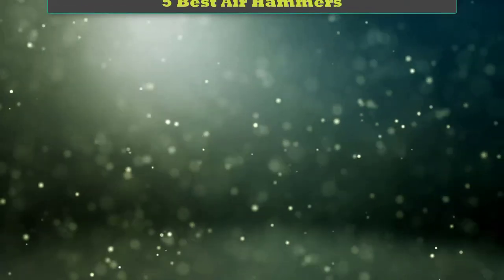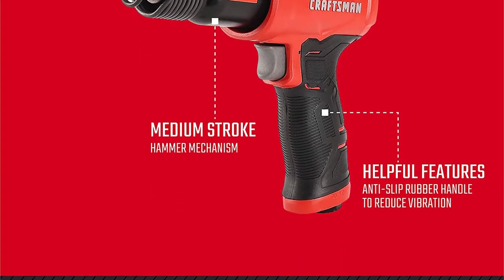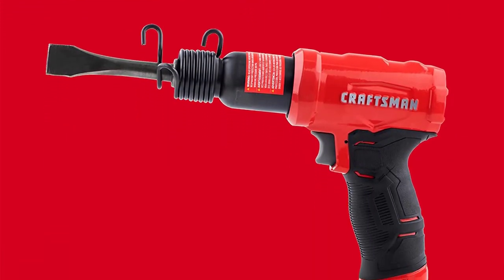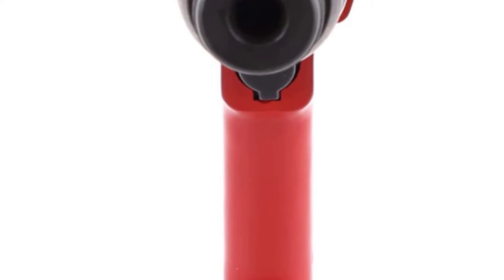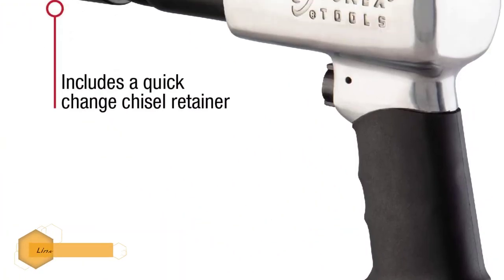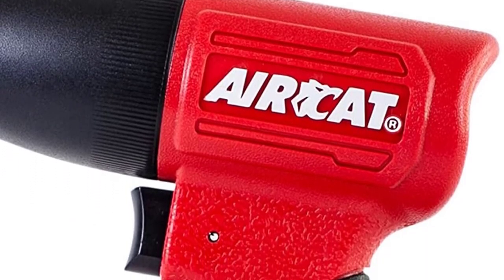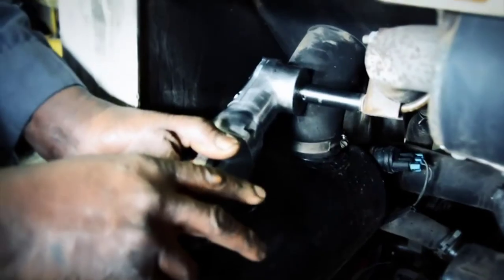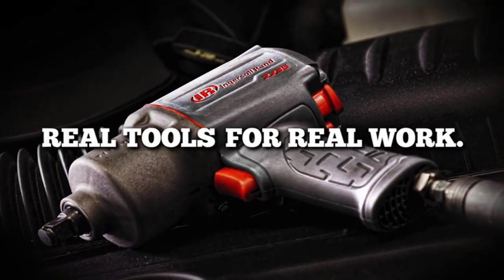✅Air Hammer – Top 5 Best Air Hammers in 2022 .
Best Air Hammers Review. In this video, we share top 5 best Air Hammers on the market.

1.  Ingersoll Rand 123MAXK Short Barrel Air Hammer Kit✅✓
2.  AirCAT Medium-Stroke Air Hammer✅✓
3.  Sunex SX243 Long Barrel Air Hammer✅✓
4.  Chicago Pneumatic CP7150 Air Hammer✅✓
5.  CRAFTSMAN CMXPTSG1010NB Air Hammer ✅✓

Are you looking for the Best Air Hammers? We analyzed consumer reviews to find top Air Hammers. In this video, we review Top 5 Best Air Hammers on the market.

Related Terms:
Best Air Hammers
Best Air Hammer
The Best Air Hammers
Top rated Air Hammers
Top 5 Best Air Hammers
Best Air Hammers Review
Best Air Hammer Reviews
Air Hammers
Air Hammer
best air hammer for mechanic
hardest hitting air hammer
cp717 air hammer
air hammer drill
air hammer bit
air hammer kit
air impact hammer
ingersoll rand 132 air hammer